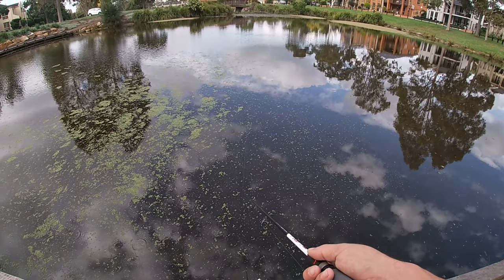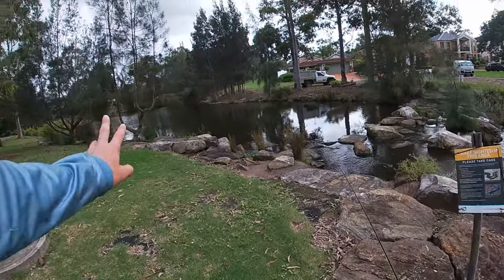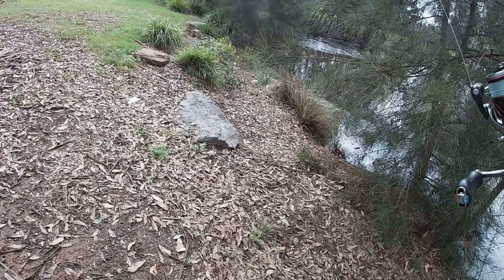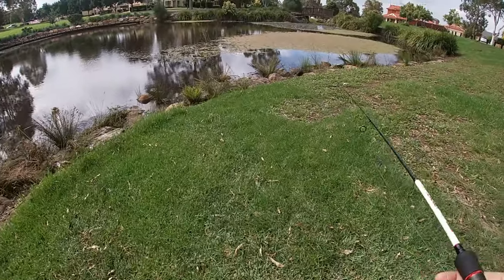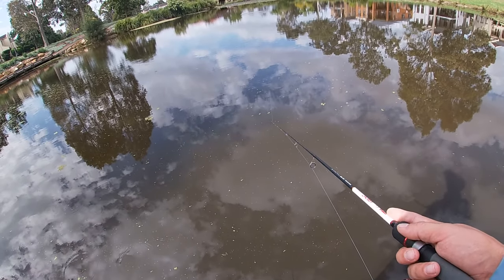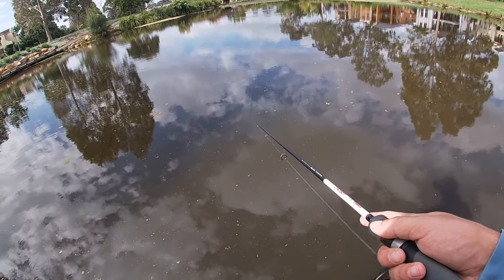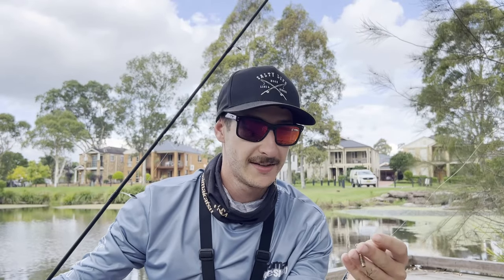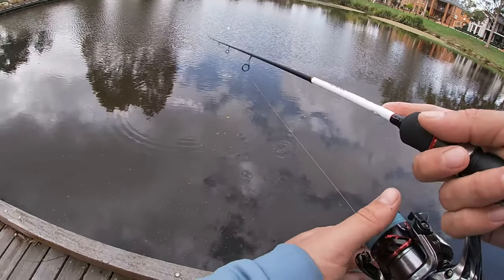Tiny Pond Stocked With Australian Bass! Sydney Fishing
Its honestly too easy but a lot of good fun when you run Into a small pond/stream full of stocked bass in Sydney.

Tight Lines!